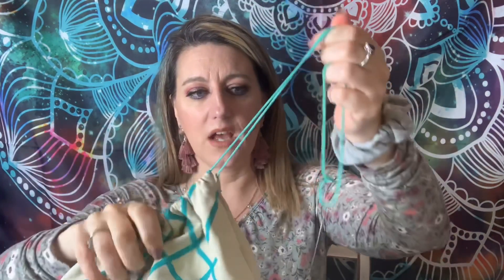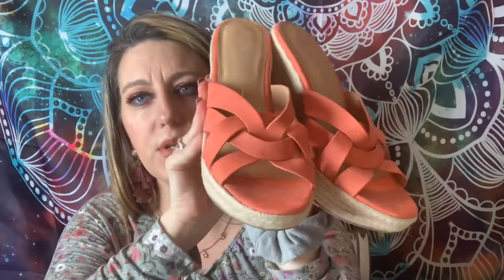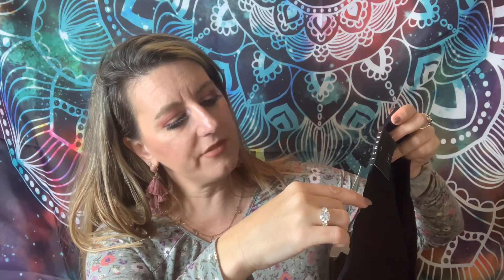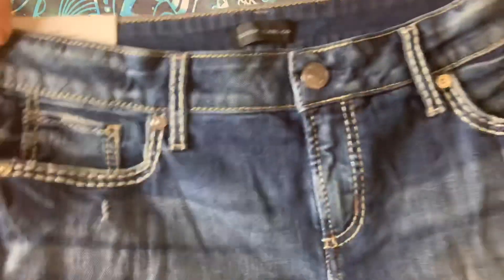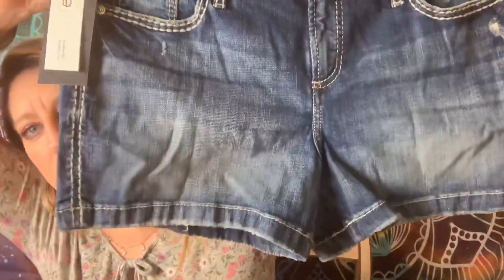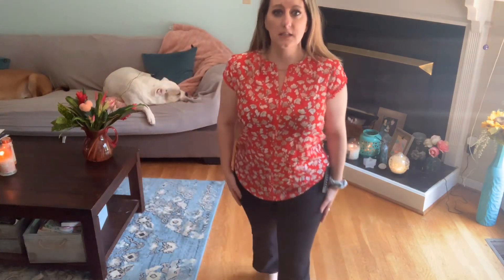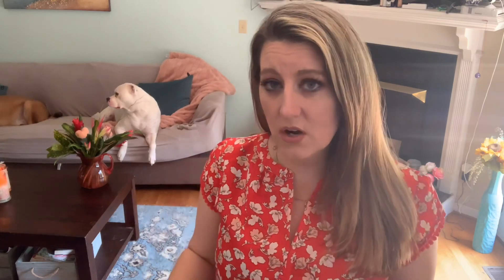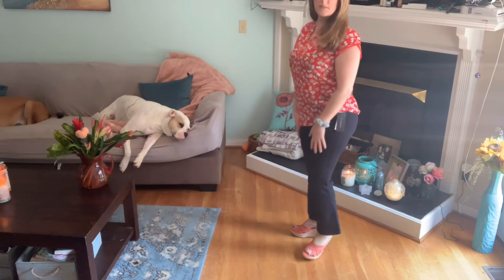Stitch fix on a budget and a new stylist!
Welcome to my I don’t know how many stitchfix box!! Lol a lot! First a huge thank you to my friends who have used my link recently it’s helping so much! Hugs!! This box is a mixed bag for me. Let me know your picks and watch till the end to see pictures of me in all of it! If you decide you want a box use my link for 25.00 credit! We both get 25.00 credit whoo hoo!!